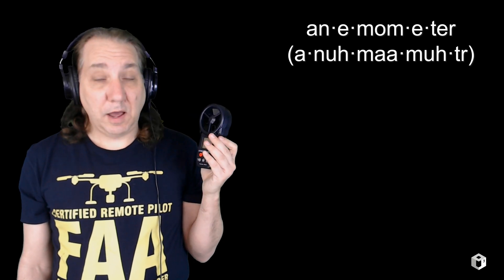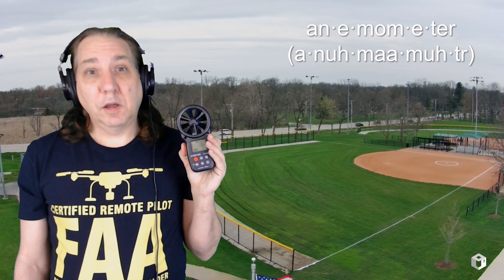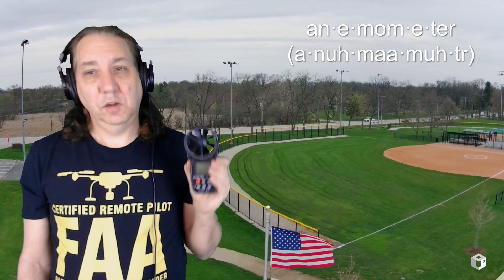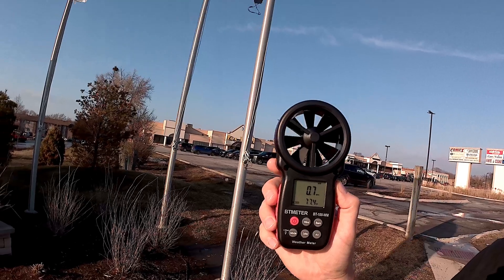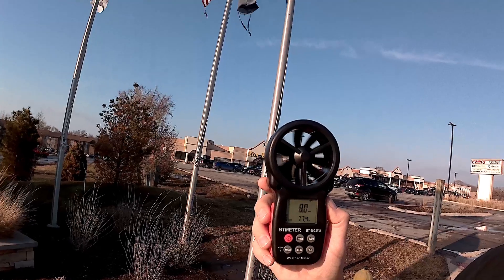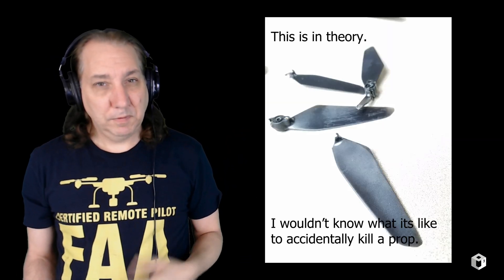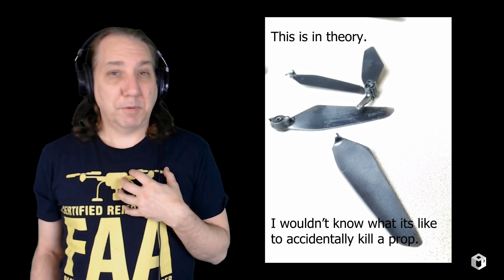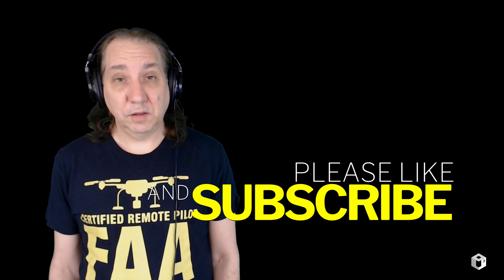Part 107 Study Guide - Weather - Extra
This is an Extra installment of a study guide that I'm creating for the Part 107 FAA test, to fly drones commercially, as a certified remote pilot.
Its meant to mirror the chapters of the Part 107 guide, but this is not sponsored, endorsed, or done in connection with the FAA.
Sections will be released as they are completed.
Current sections completed (and will be up in the next few days):
1- Intro
2- Airspace
3a- Aviation Weather Sources

Helpful links:
Chart Of Wind Resistances: